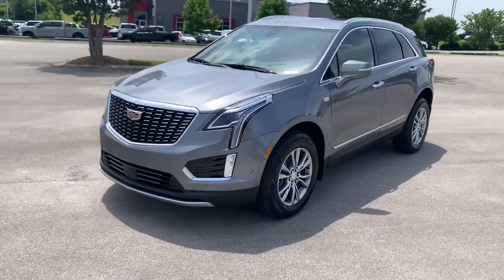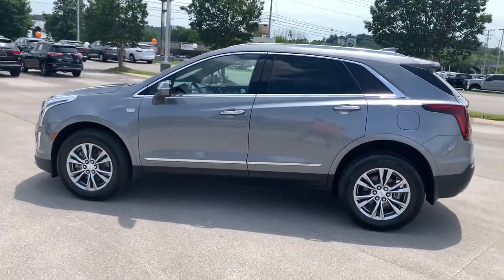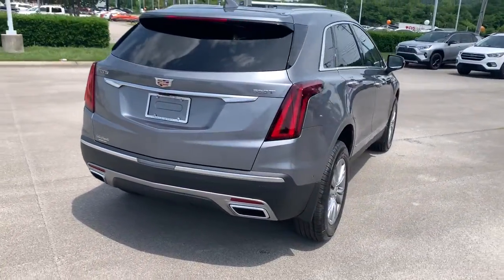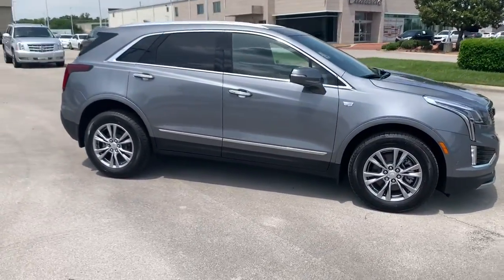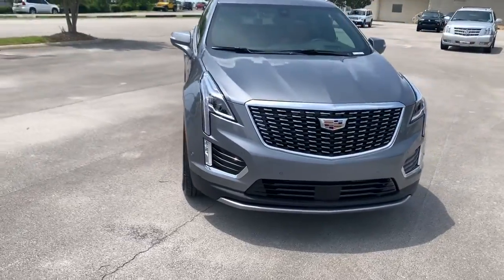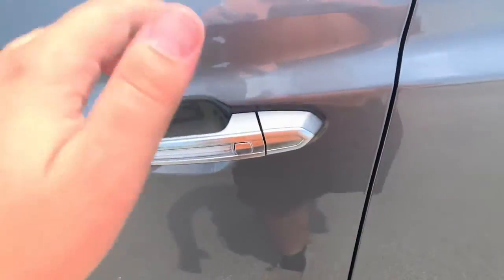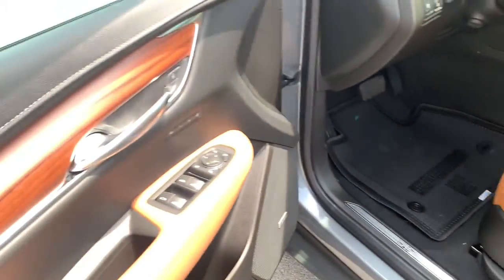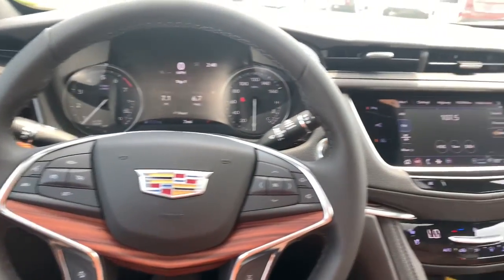2022 Cadillac XT5 Knoxville, Alcoa, Maryville, Sevierville, Lenior City, TN NZ153989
Satin Steel New 2022 Cadillac XT5 available in Knoxville, Tennessee at Cadillac of Knoxville. Servicing the Alcoa, Maryville, Sevierville, Lenior City, TN area.
2022 Cadillac XT5 Premium Luxury FWD - Stock#: NZ153989 - VIN#: 1GYKNCR49NZ153989

Engine 2.0L Turbo 4-cylinder SIDI with Automati,Brakes active control,Brakes 4-wheel antilock 4-wheel vented disc,Electric Parking Brake,Capless Fuel Fill,Roof rails bright brushed aluminum,Spoiler rear,Headlamps automatic on/off,IntelliBeam automatic high beam on/off,Lamps front park and cornering,Glass deep-tinted (all windows except light-tint,Mirrors outside heated power-adjustable power-f,Antenna roof-mounted,Seat second row 60/40 sliding and reclining with,Steering wheel leather-wrapped,Adaptive Remote Start,Windows power front express-up and down rear expr,Sensor vehicle interior movement,Universal Home Remote includes garage door opener,Air vents rear (Deleted when (CJ4) tri-zone autom,Glovebox lockable,Mirror inside rearview auto-dimming (Upgradeable,Lighting accent light pipes along console,Traction control full-range powertrain and brake,Airbags dual-stage frontal and seat-mounted side-,Following Distance Indicator,Front Pedestrian Braking,Rear seat reminder,Driver Mode Selector,4 Cylinder Engine,Turbocharged,Tires P235/65R18 all-season H-rated blackwall,Tires - Rear All-Season,Seats Front Bucket,Auxiliary Audio Input,4-Wheel Disc Brakes,Sun/Moonroof,Panoramic roof,Rear Privacy Glass,Integrated Turn Signal Mirrors,Remote Trunk Release,WiFi Hotspot,Power Passenger Seat,Rear Bench Seat,Adjustable Steering Wheel,Remote Engine Start,Universal Garage Door Opener,Daytime Running Lights,Passenger Air Bag Sensor,Front Side Air Bag,Axle 3.47 ratio (Upgradeable to (FXC) 3.49 axle r,Front-wheel drive,Steering Electric Power Steering (EPS) assist,Windshield acoustic laminated windshield and fro,Wiper rear intermittent with washer,Door handles illuminating,Steering column lock,Compass Display,Sensor inclination,Air filter cabin particulate system,Daytime running lamps LED,Airbag Passenger Sensing System sensor indicator,Lane Keep Assist with Lane Departure Warning,Door locks rear child security,Tire Pressure Monitoring System,WHEELS 18 (45.7 CM) 6-SPLIT SPOKE ALLOY,Aluminum Wheels,Bluetooth Connection,Smart Device Integration,Driver Restriction Features,Automatic Headlights,Heated Mirrors,Power Liftgate,Pass-Through Rear Seat,Mirror Memory,Seat Memory,Rear Defrost,Auto-Dimming Rearview Mirror,Cargo Shade,Traction Control,Driver Air Bag,Lane Keeping Assist,Child Safety Locks,Wipers front intermittent Rainsense with moistur,Lamp rear side marker taillamp,Headlamps LED,Active aero shutters upper and lower (Lower activ,Sunroof power UltraView double-sized glass roof t,Suspension 4-wheel independent (Upgradeable to (F,Electronic Precision Shift,Automatic Stop/Start with disable,Lane Departure Warning,Blind Spot Monitor,Passenger Air Bag,Power Windows,Leather Steering Wheel,Passenger Adjustable Lumbar,Hands-Free Liftgate,Rain Sensing Wipers,Variable Speed Intermittent Wipers,Intermittent Wipers,Power Mirror(s),Rear Spoiler,ABS,Power Steering,Front Wheel Drive,MP3 Player,AM/FM Radio,CADILLAC USER EXPERIENCE AM/FM STEREO,Bucket Seats,Power Drivers Seat,Tires - Front All-Season,Gasoline Fuel,ENGINE 2.0L TURBO 4-CYLINDER SIDI,Horn dual note tone,Lane Change Alert with Side Blind Zone Alert,Cargo shade retractable rear,Cargo Management System rear rails with sliding,Defogger rear-window electric with front and side,Sensor cabin humidity,Memory Package recalls two presets for power dr,Gauge cluster dual Driver Information Center disp,Door lock and latch shields,Steering column power tilt and telescoping,Seat adjuster power passenger lumbar control 2-w,Hands-Free Liftgate open and close programmable